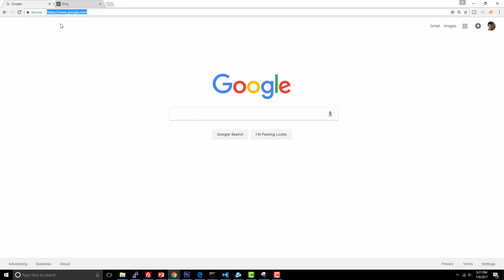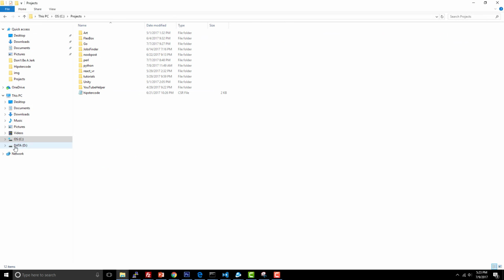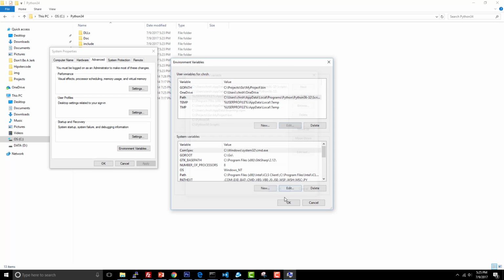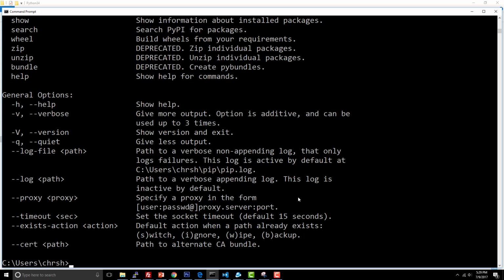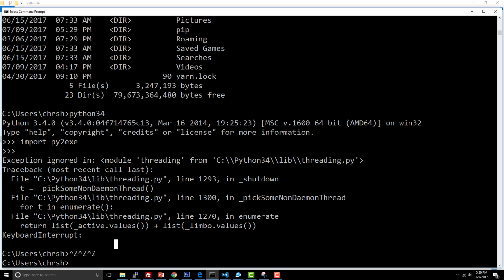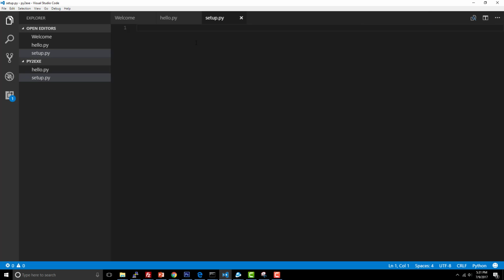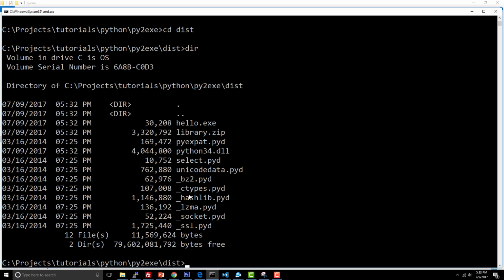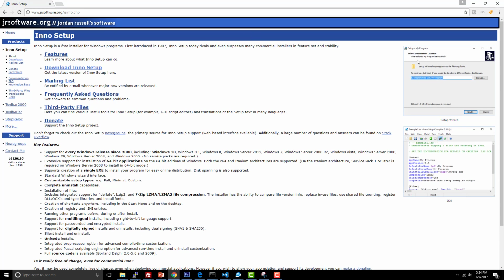Tutorial - How to Make Your Python Script a .EXE